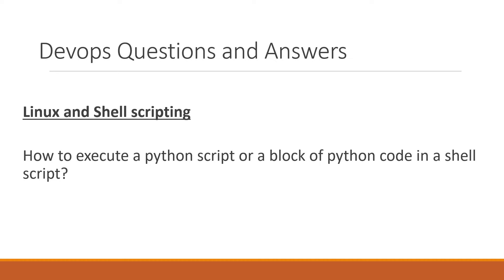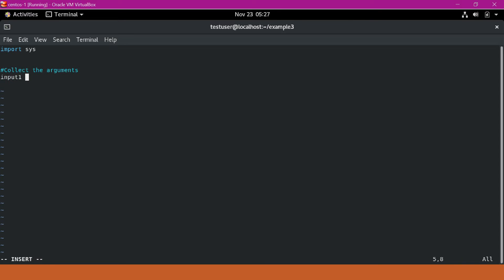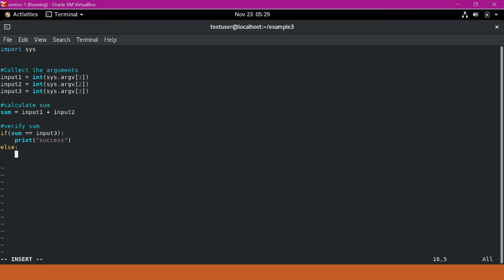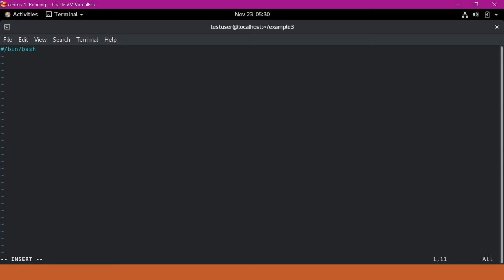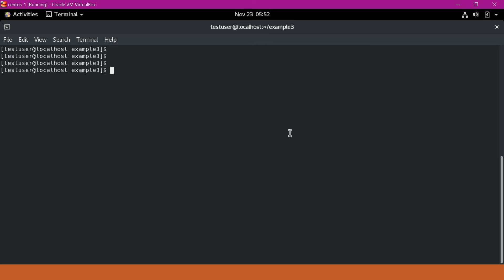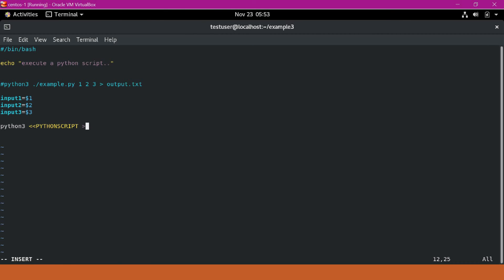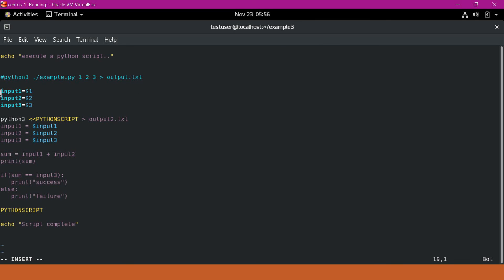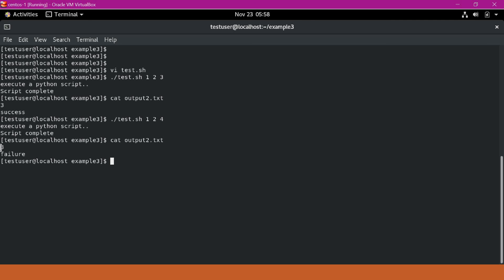How to execute a python script or a block of python code in a shell script?